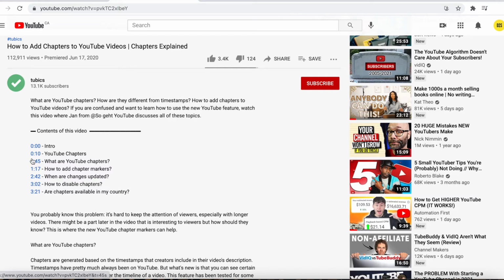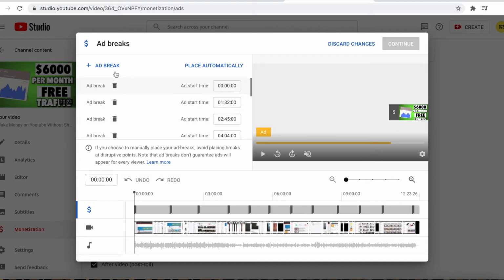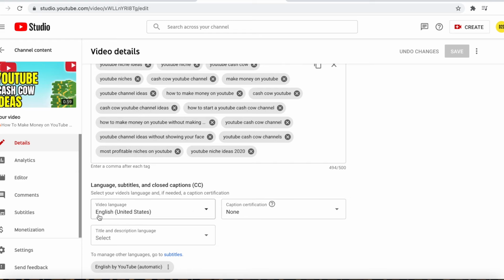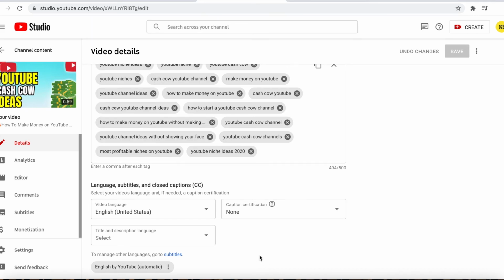How YOU Can Increase Your YouTube CPM and Ad Revenue (STEP-BY-STEP) || Part 1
We will go over a step by step strategy on how to increase Youtube CPM
🟢Not Sure How To Get Started With Cash Cow Channels?
Here’s My #1 Recommended YouTube Course (Matt Par Tube Mastery & Monetization Course)
(Contains EVERYTHING You Need To Succeed on YouTube)

00:00 Intro
00:34 Secret 1 to Increase CPM
01:00 Biaheza
01:55 Should you add multiple ads to your videos?
02:55 How to add extra ads to your videos for higher cpm
04:20 How to add chapters to youtube video to increase CPM
05:38 How to add timestamps for higher youtube cpm
06:00 Why you could be missing out on youtube ad revenue
07:00 Secret 3 to increase your Youtube CPM

💸 The Email Software I Use (Get Your FREE Get Response Trial)

What is Youtube CPM and RPM in Youtube Creator Studio ll How To increase youtube revenue